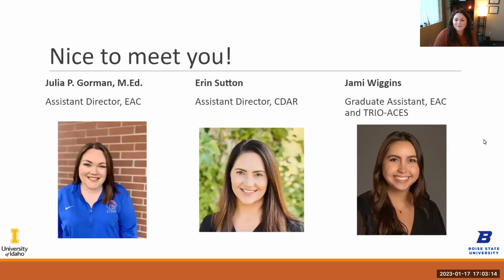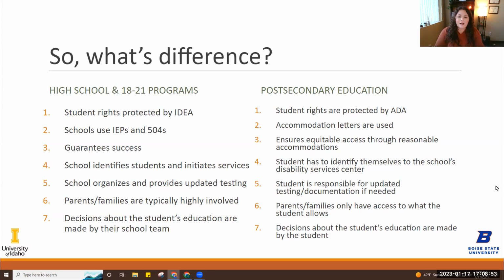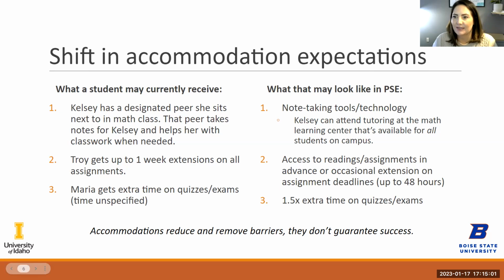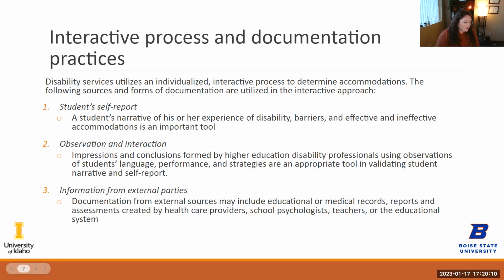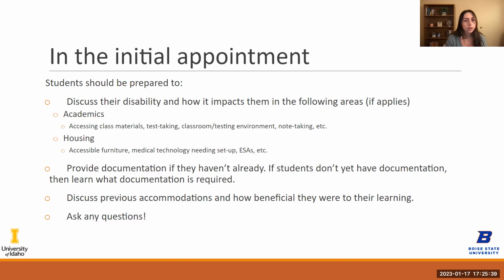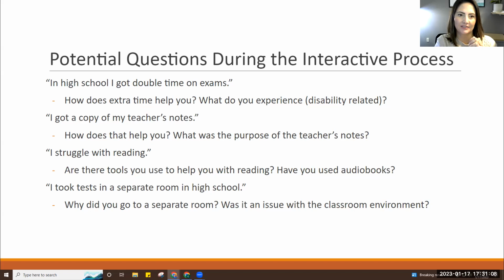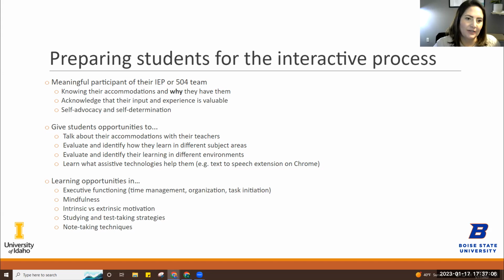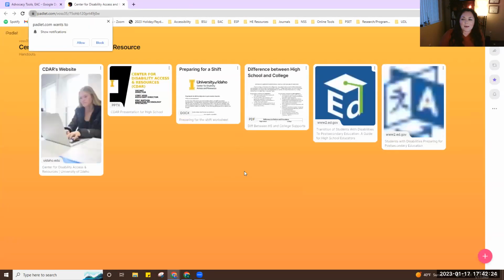Preparing for the Interactive Process